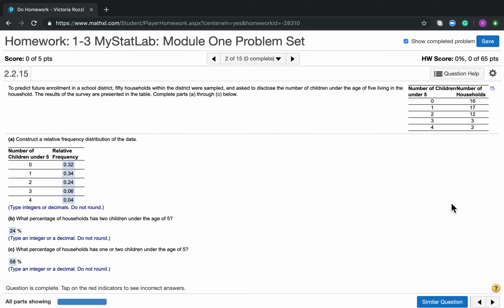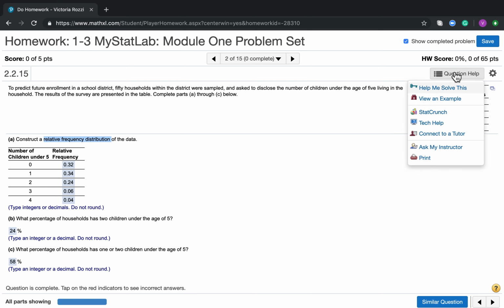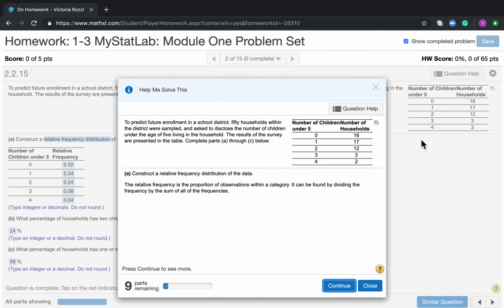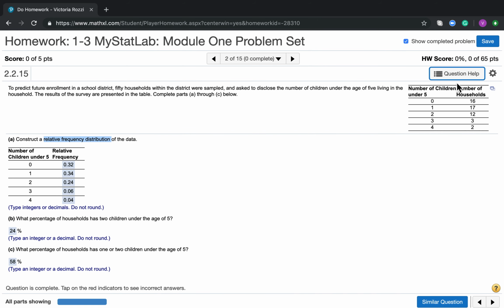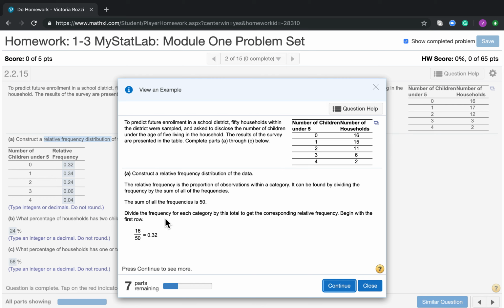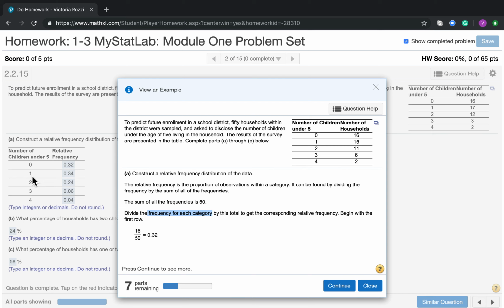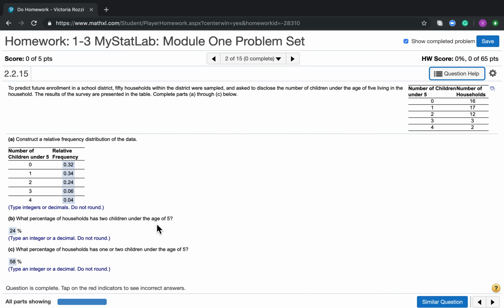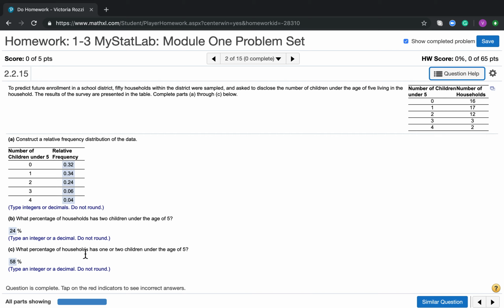2 2 15